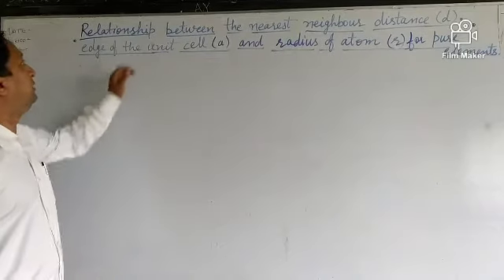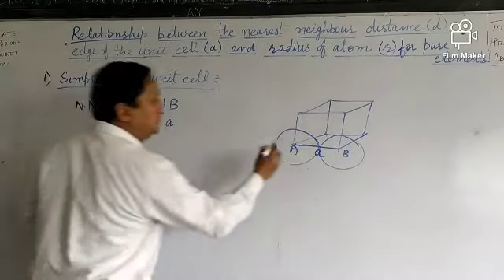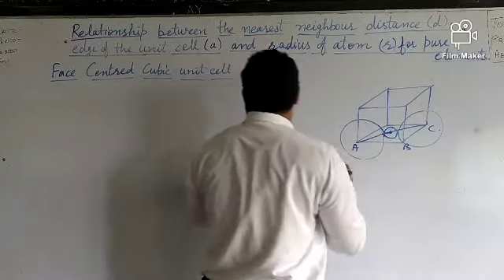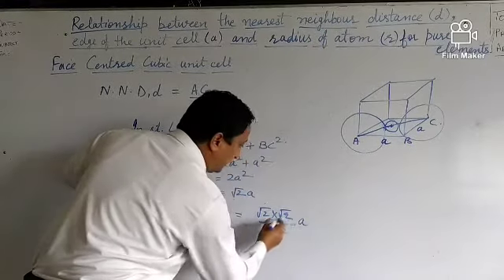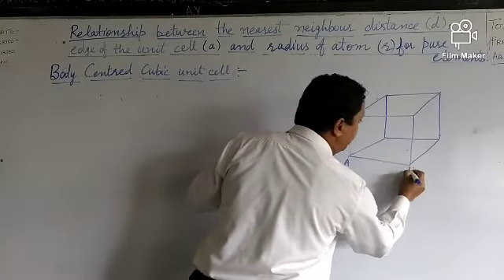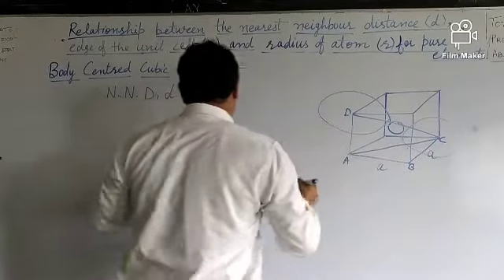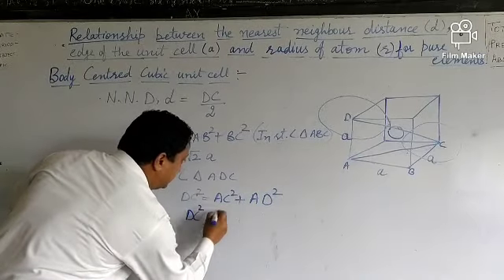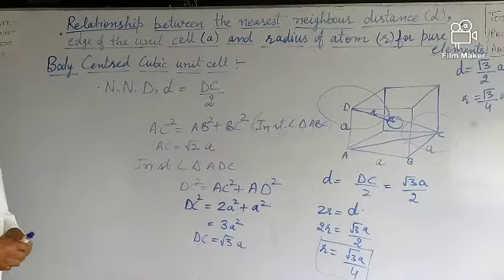Solid State part-6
Relation between d,a &r of different unit cells